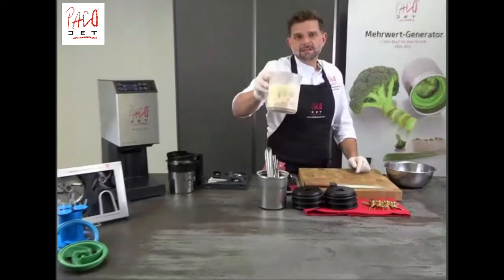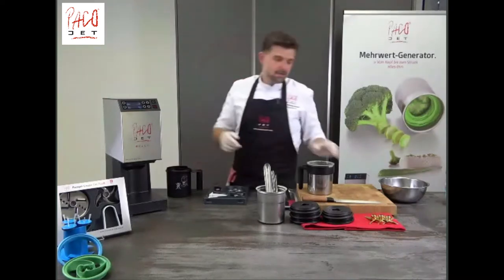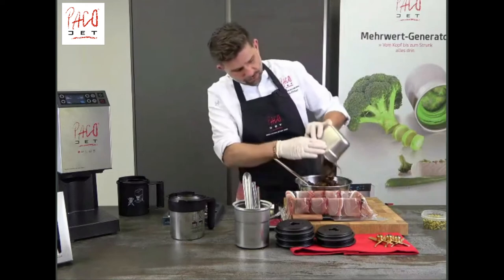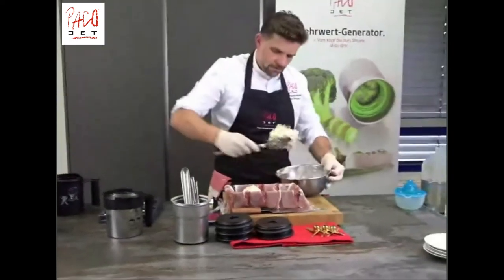Webinar «Using Pacojet for a successful takeout business»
How can Pacojet help you prepare top-quality dishes for enjoying at home? How can you produce these dishes with minimal effort? What possibilities does working with Pacojet offer to react flexibly to order quantities and avoid food waste?

Pacojet Master Chef Martin Pirker shows you how to use Pacojet successfully for take-away and delivery dishes with a variety of recipe ideas.